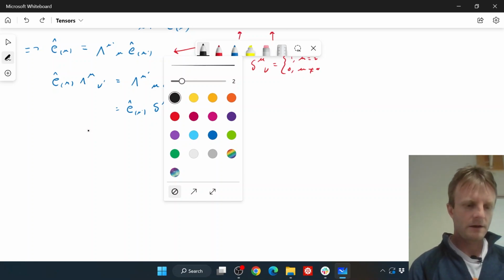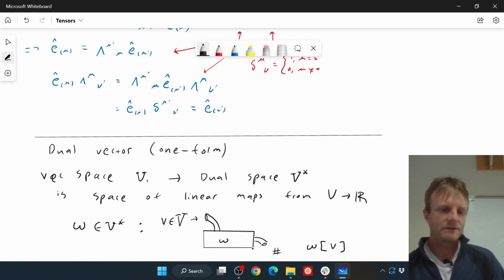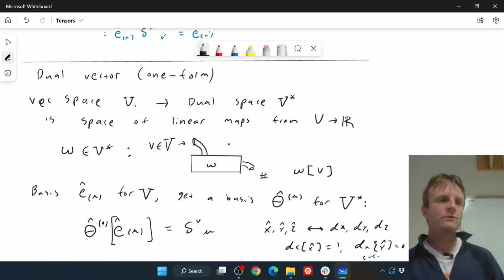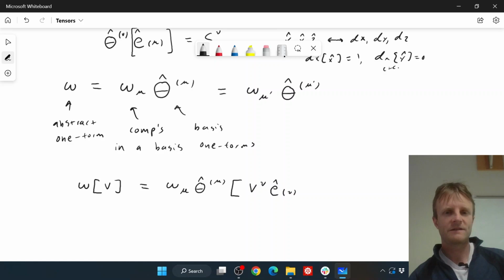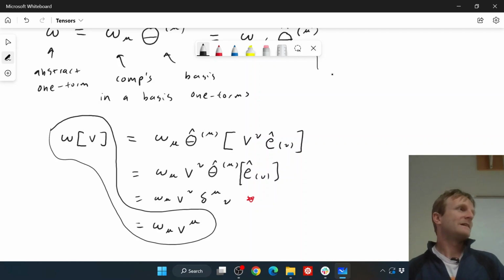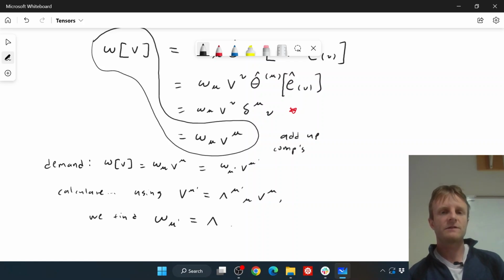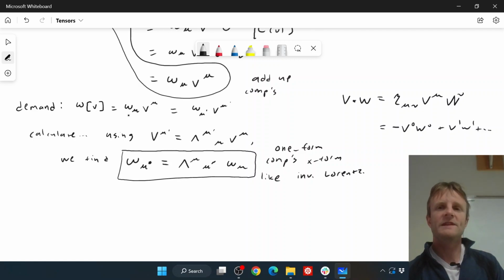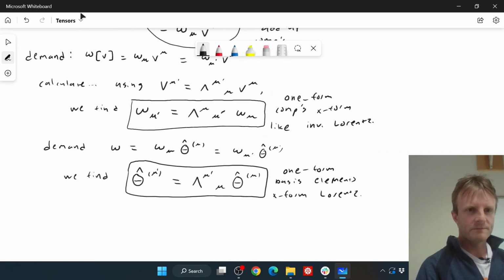Dual vectors (flat spacetime): Video 6 of General Relativity at UArizona with Sam Gralla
We discuss dual vectors (or one-forms) in flat spacetime